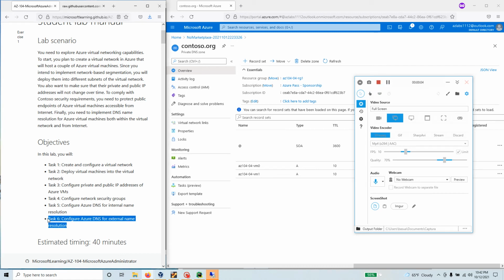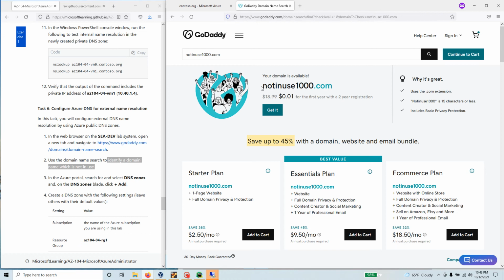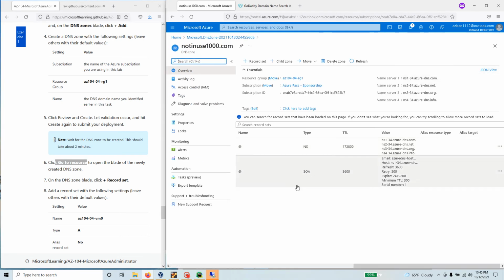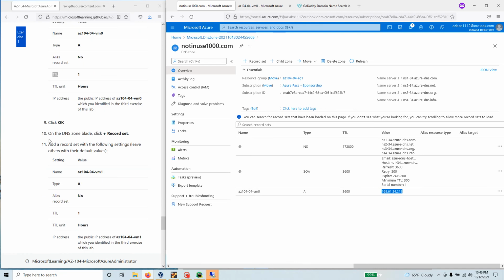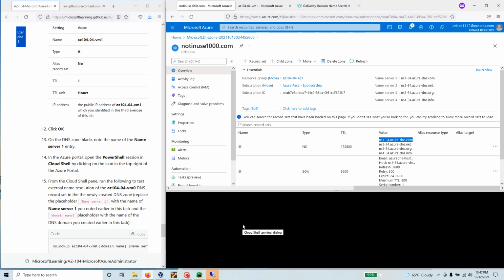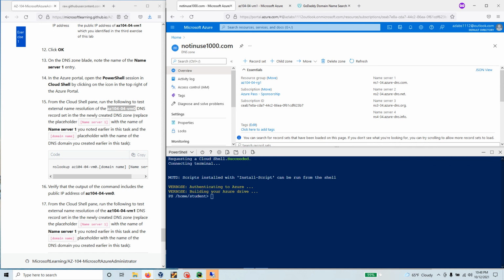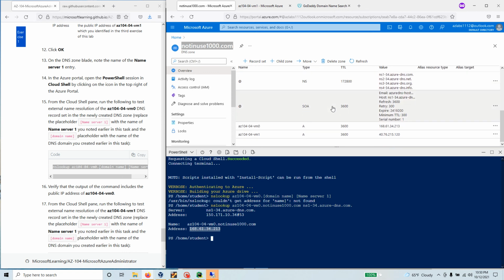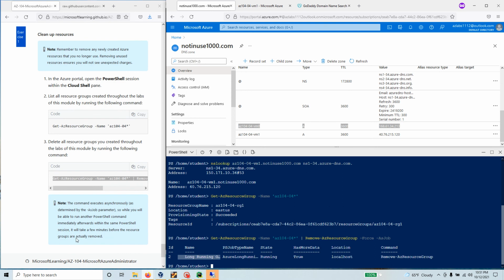AZ 104 M4 Virtual Networking Task 6 Configure Azure DNS for external name resolution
Task 1: Create and configure a virtual network
Task 2: Deploy virtual machines into the virtual network
Task 3: Configure private and public IP addresses of Azure VMs
Task 4: Configure network security groups
Task 5: Configure Azure DNS for internal name resolution
Task 6: Configure Azure DNS for external name resolution (completed here)